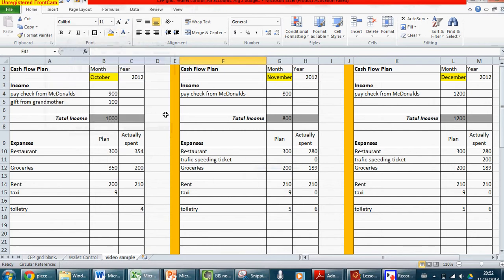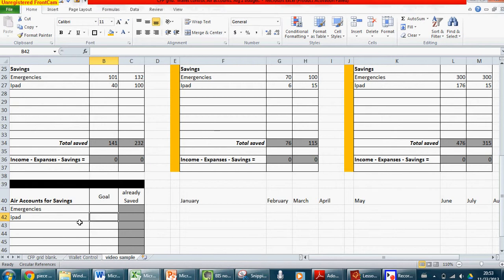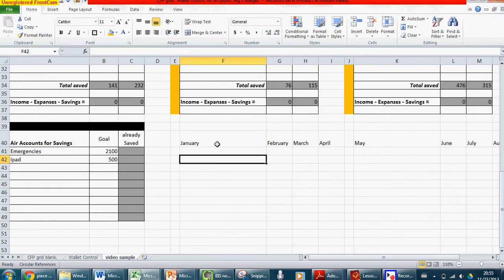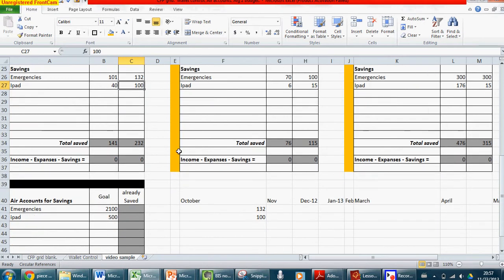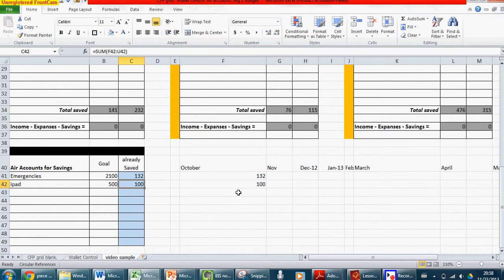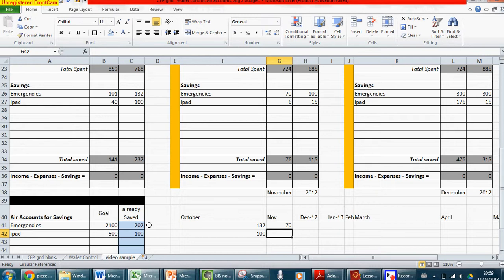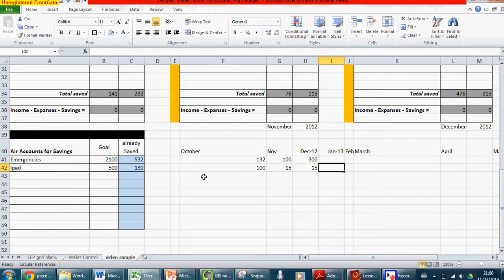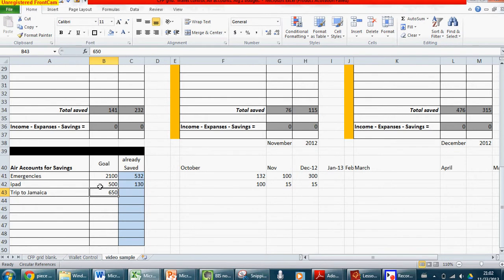5 Air accounts Organizing formulas plan for the future